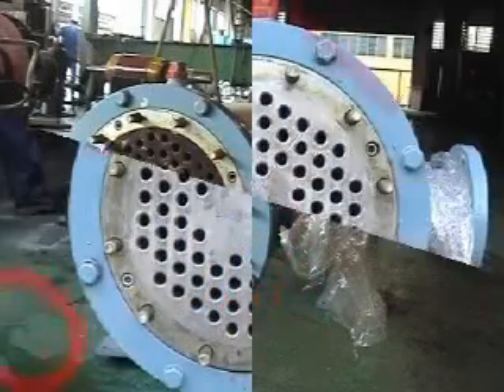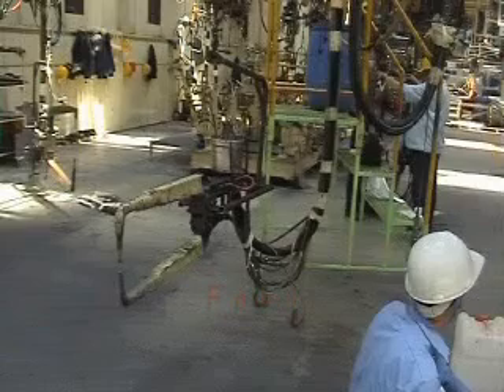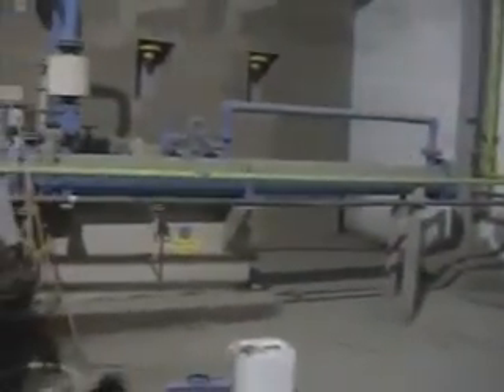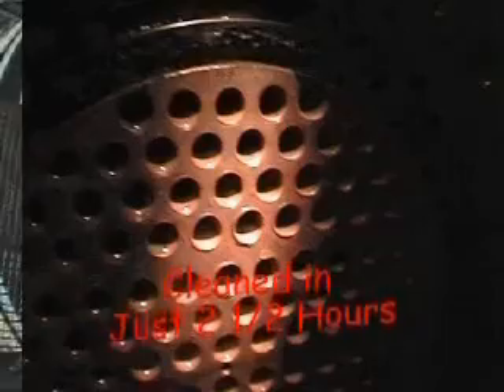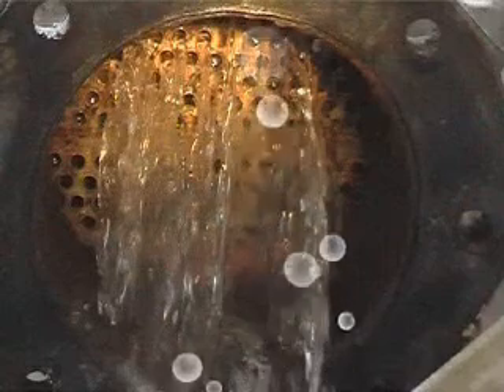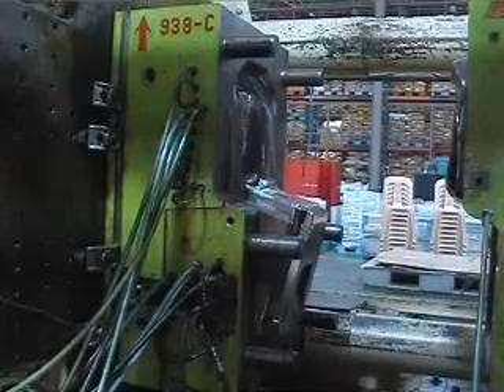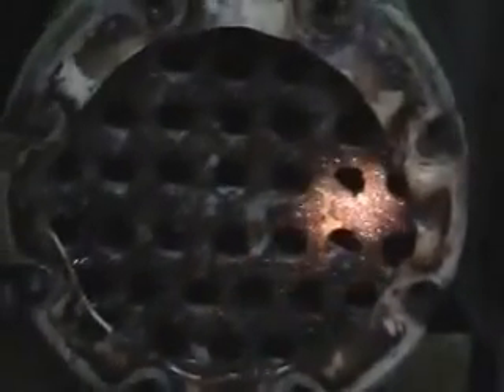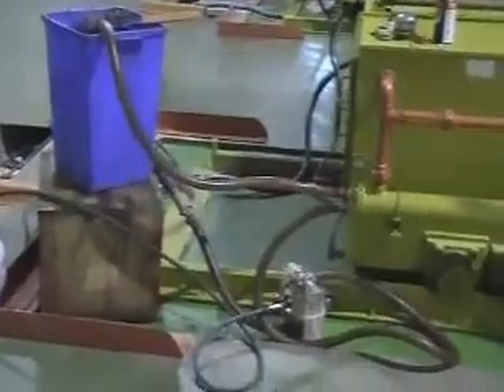Chất Tẩy Rửa Cáu Cặn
EUROTECH là thương hiệu hàng đầu Việt Nam trong các lĩnh vực:
- Cung cấp hóa chất chuyên  bảo trì, bảo dưỡng, sữa chữa công nghiệp cho các ngành : hàng không, thực phẩm, quân sự, dầu khí, điện tử, cơ khí... Như hóa chất tẩy cáu cặn, tẩy dầu, vệ sinh thiết bị điện, ức chế rỉ sét...
- Cung cấp các dịch vụ tẩy rửa cáu cặn, tẩy dầu và các giải pháp chống rỉ sét, ăn mòn cho hệ thống, hóa chất xử lý nước...

DYNAMIC DESCALER  CHUYÊN TẨY RỬA CẶN NƯỚC, PHÈN

Dynamic Descaler® là chế phẩm sinh học chuyên dùng xử lý cáu cặn cho hệ thống thiết bị làm việc với nước như: thiết bị trao đổi nhiệt, sinh hàn, chiller, cooling tower-tháp giải nhiệt, bơm chân không, kích thủy lực, máy nén khí, máy phát điện, thiết bị tôi luyện, áo nước làm mát, máy ép nhựa, lò hơi, đường ống, ..
Dynamic Descaler®  xử lý tẩy các loại cáu cặn như: cặn cacbonat của các kim loại can xi, magiê, măng gan, vôi, bùn, rỉ sét, hà, rêu, xác vi sinh vật và nhiều loại cáu cặn khác có trong nước khỏi bề mặt làm việc của các chi tiết, thiết bị làm việc tiếp xúc với nước. .
Dynamic Descaler® Là dung dịch tẩy rửa không ăn mòn với các vật liệu như thép, sắt, đồng thau, đồng, nhựa, sợi teflon, kim loại hoặc vật liệu khác được tìm thấy trong hệ thống tuần hoàn

Dynamic Descaler® An toàn cho người sử dụng, không độc hại ,hoàn toàn phân hủy sinh học, an toàn cho thiết bị trao đổi nhiệt, kéo dài tuổi thọ cho thiết bị,đảm bảo an toàn cho thiết bị khi bảo trì

Dynamic Descaler® Có thể làm sạch thiết bị tại chỗ (mà không cần dừng máy) bằng cách chạy tuần hoàn,Không cần gia nhiệt

Đóng gói:      Can: 25 lít ;Phuy :209 lít

Với đội ngũ kỹ sư trình độ chuyên môn cao, công nghệ xử lý tiên tiến, EURO TECH luôn đáp ứng mọi yêu cầu của quý khách hàng trong thời gian gian sớm nhất, chất lượng phục vụ tốt nhất.

CÔNG TY TNHH KỸ THUÂT CHÂU ÂU ( EUROTECH LIMITED )
496/83 Dương Quảng Hàm, P. 6, Quận Gò Vấp, TP. Hồ Chí Minh, Việt Nam